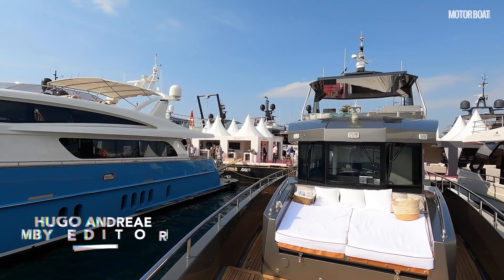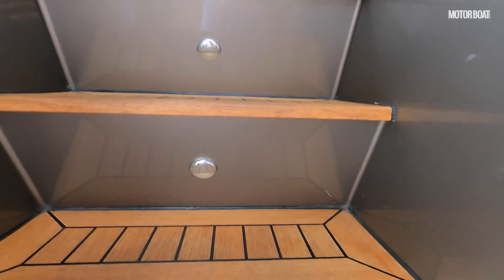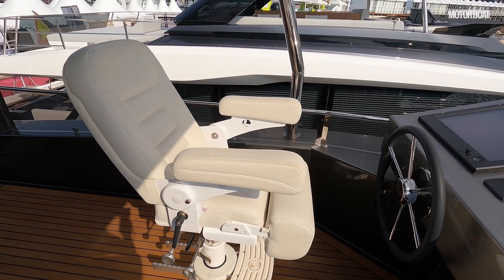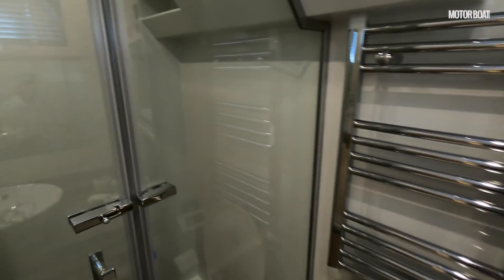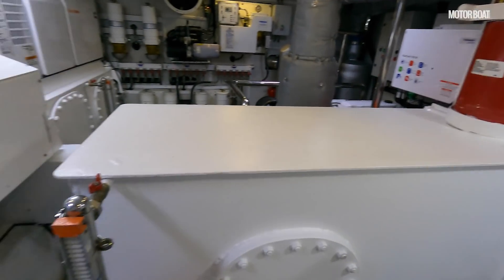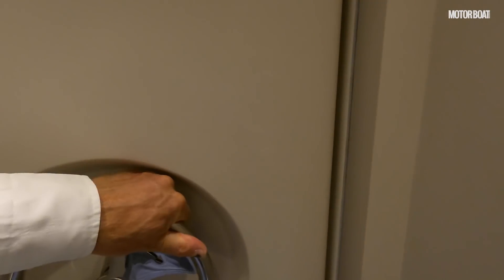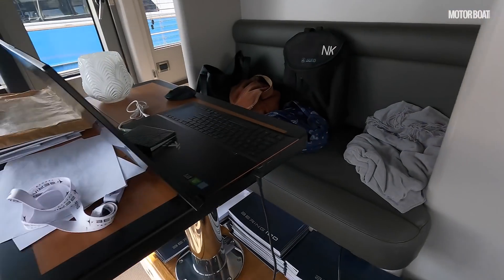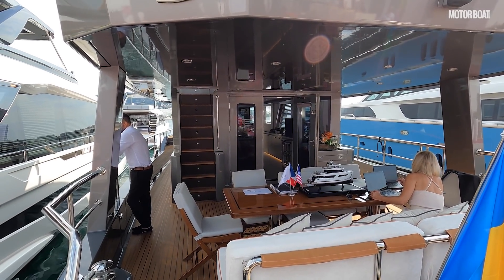The ultimate long-range steel explorer yacht? Bering 70 yacht tour | Motor Boat & Yachting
At the 2021 Cannes Yachting Festival, MBY editor Hugo Andreae took the chance to look inside the extraordinary, Turkish-built Bering 70 explorer yacht, which was making its Cannes debut.

Bering 70 specification

LOA: 73ft 6in (22.4m)
Beam: 18ft 3in (5.6m)
Engines: Twin 305hp Cummins QSB 6.7
Top speed: 11 knots
Starting price: €2.3million